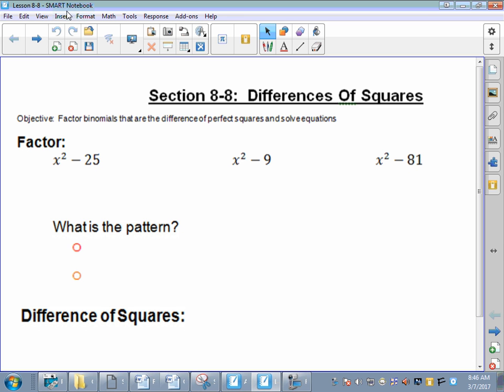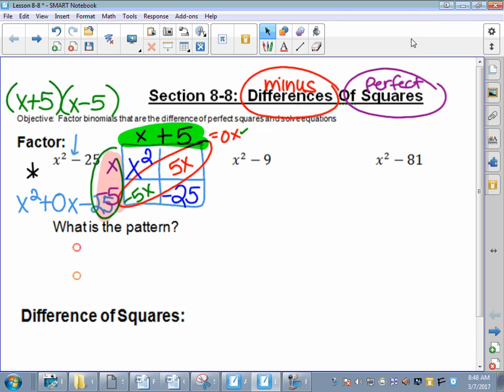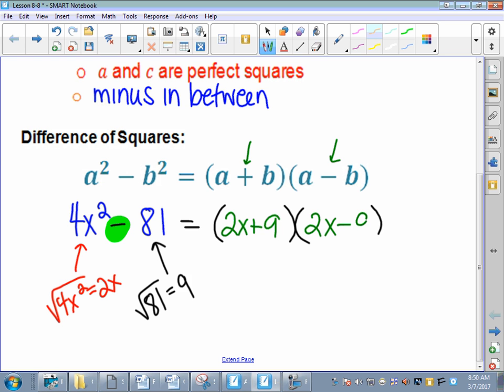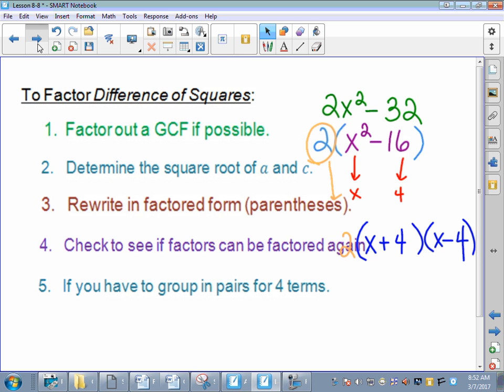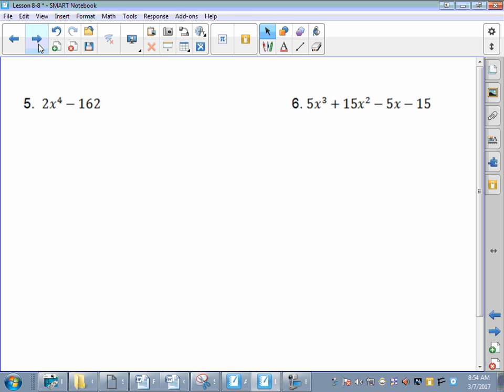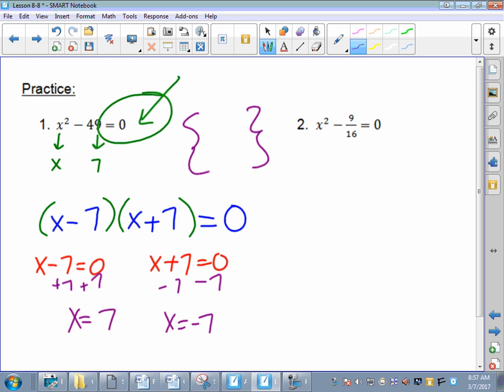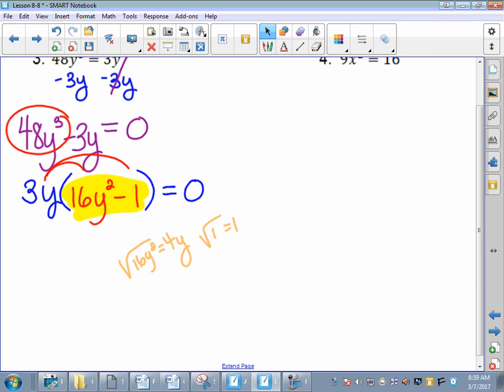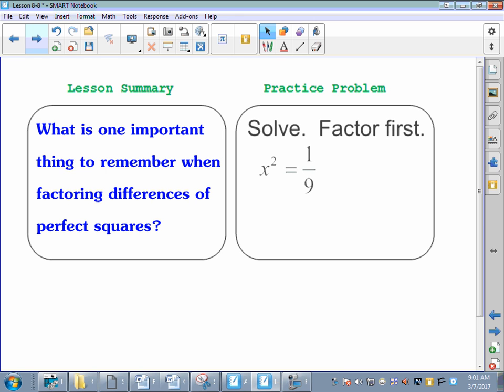Lesson 8-8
MCHS Stauffer Lesson 8-8 Difference of Perfect Squares